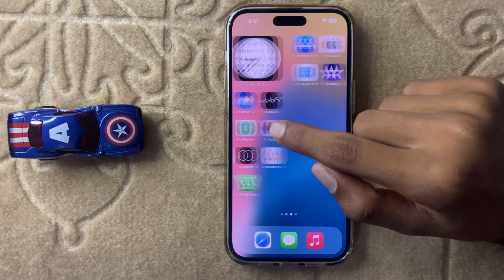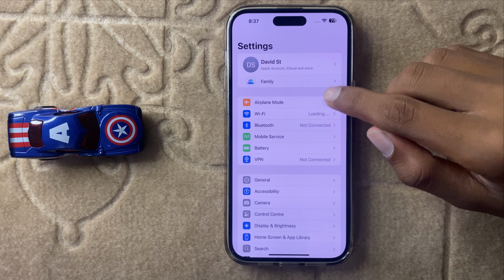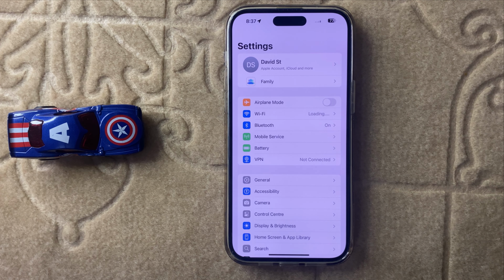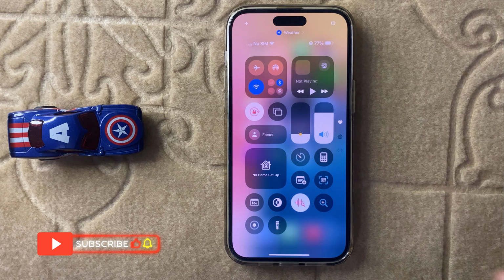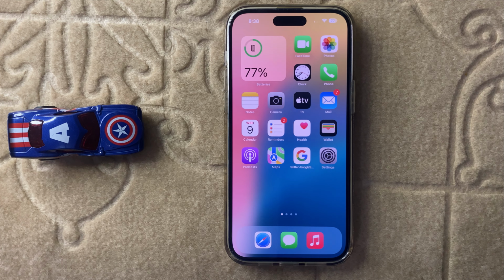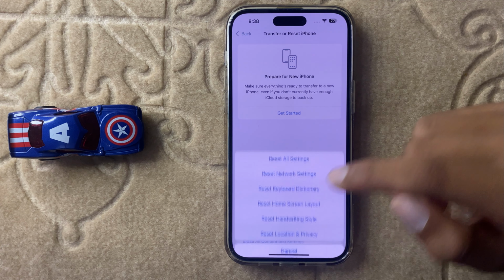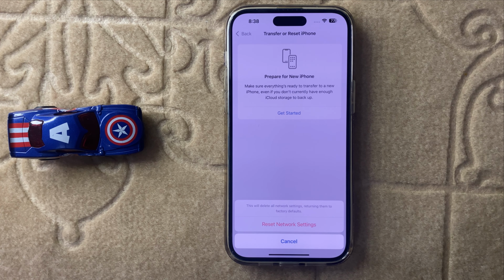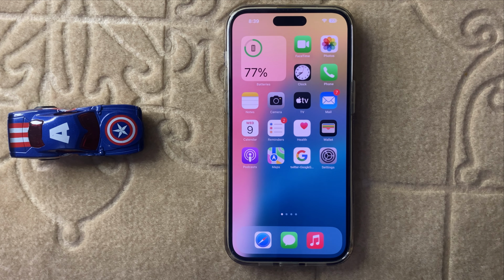Dealing with Cellular Signal Problems on your iPhone 16 Pro Max Tweak Airplane Mode Settings